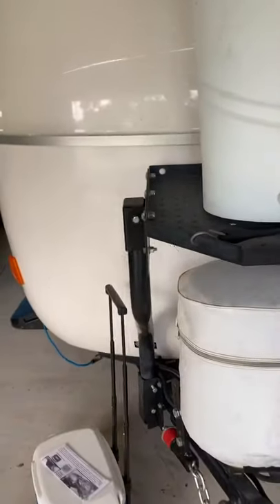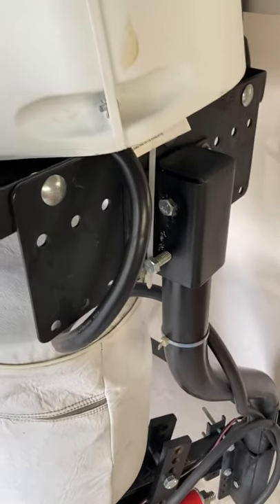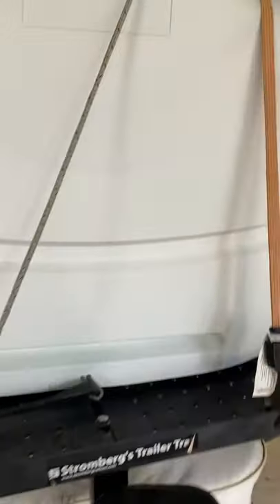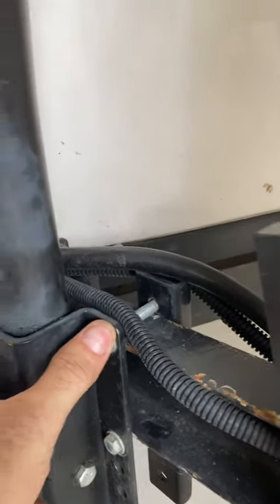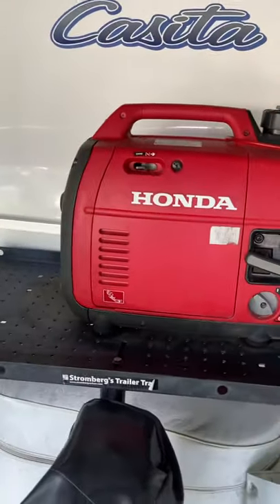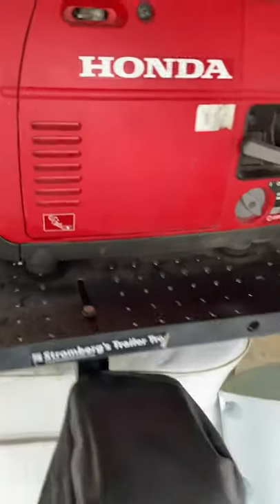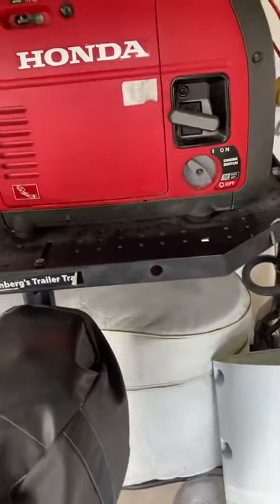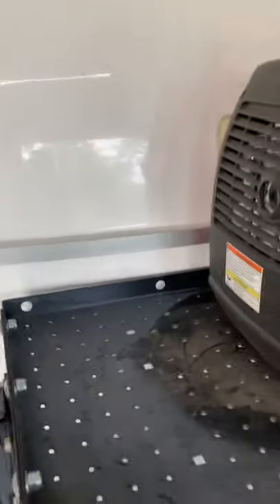DIY Stromberg Carlson mounting tray on Casita Travel Trailer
Stromberg Carlson mounting tray on Casita Travel Trailer